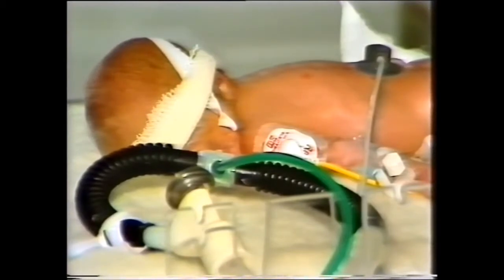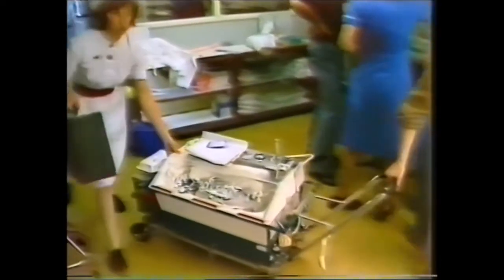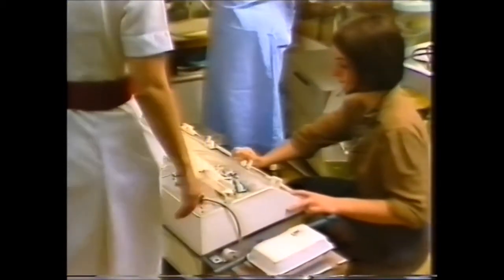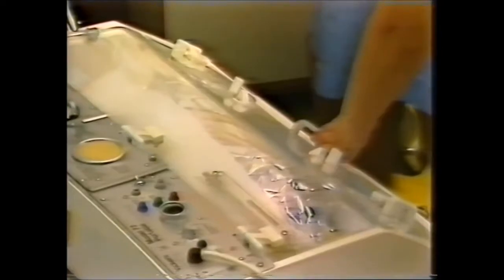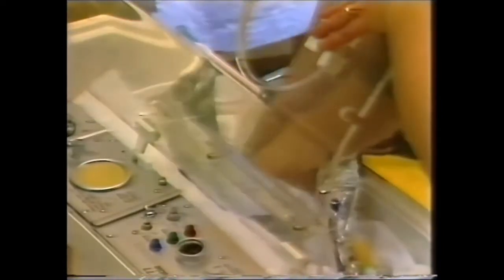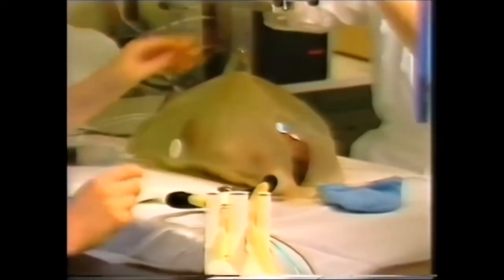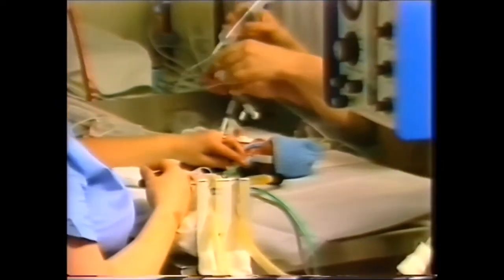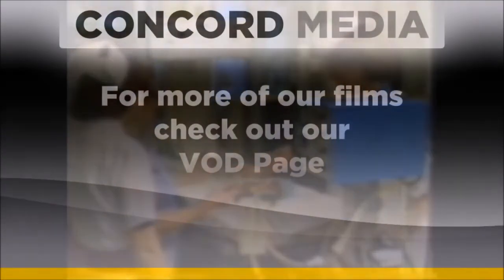Neonatal Intensive Care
Slide lecture on neonatal intensive care.

The techniques and problems of management of babies in the high technology environment of an IC unit, explained by Dr M F.G Buchanan (Consultant Paediatrician, Leeds General Infirmary). (Slide lecture for medical students and nurses).

Distributed by Concord Video and Film Council Ltd.